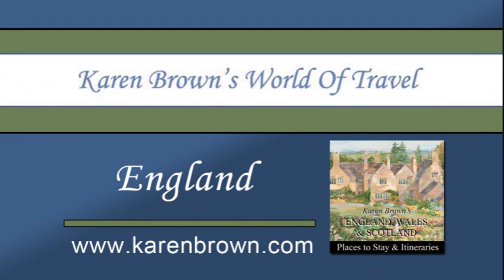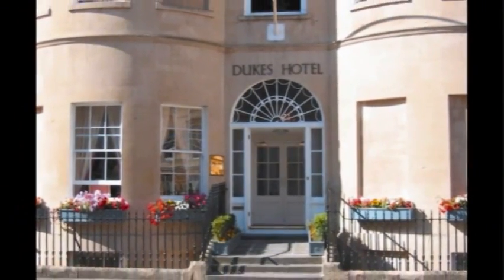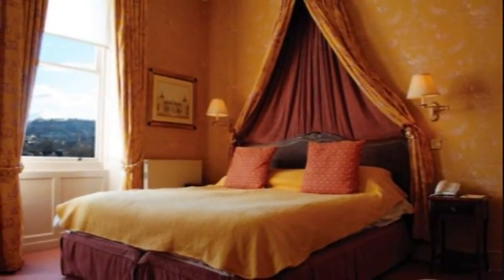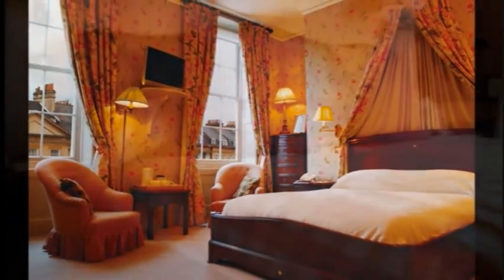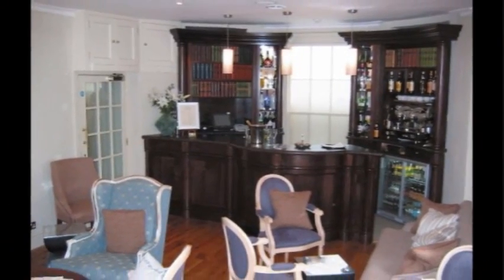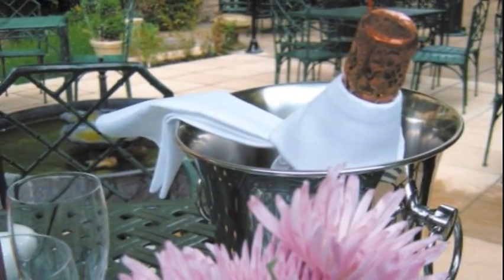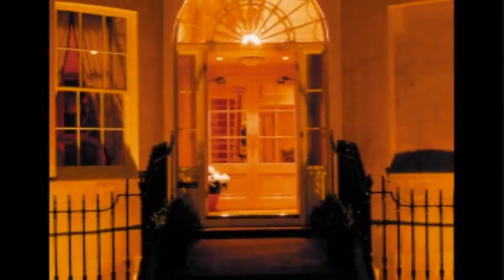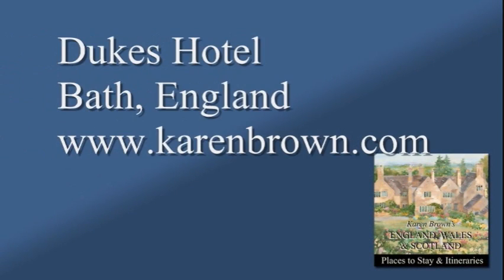Karen Brown's Dukes Hotel, Bath, England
Dukes Hotel is a charming hotel in the town of Bath in England. Hotel Duke is located on Great Pulteney Street, one of Bath's more prestigious boulevards.